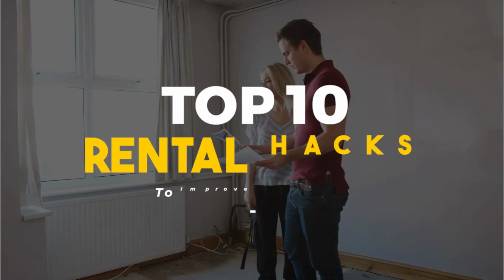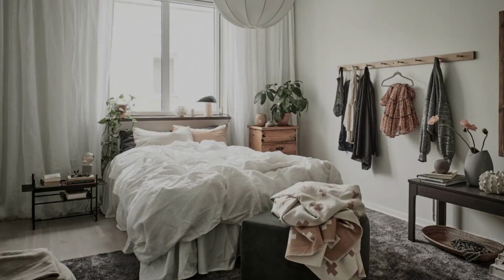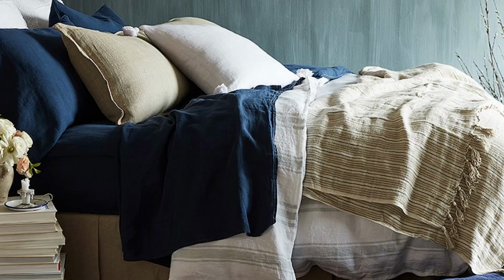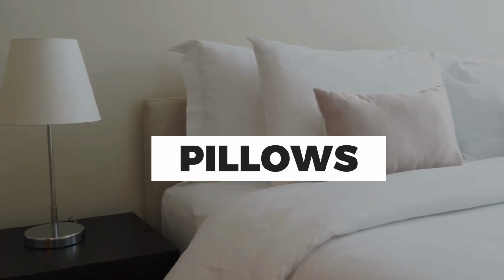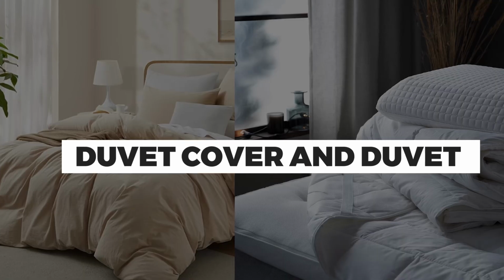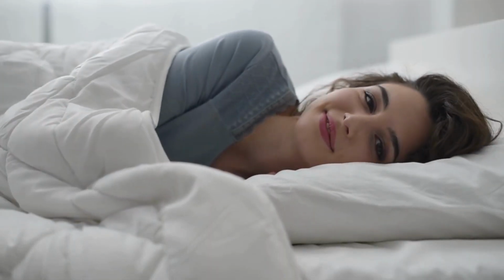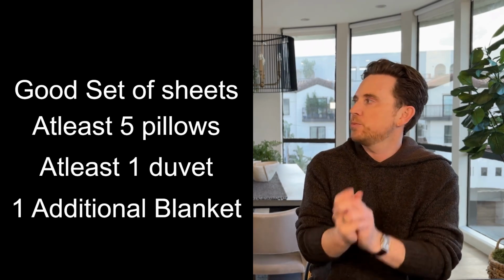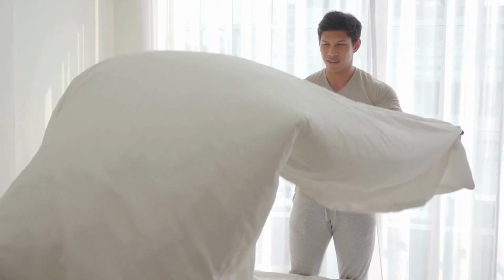10 Ways to Make Your Bed Look(and Feel) Luxurious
In this video, we will share 10 essential tricks to transform your bed into a luxurious haven in 2024. From high-quality sheets to plush pillows and stylish throws, these tips will elevate the look and feel of your bed to create a sumptuous retreat in your own home. Watch till the end to discover how to easily incorporate these ideas and upgrade your bedtime experience. Say goodbye to the ordinary and hello to the extraordinary with these 10 ways to make your bed look and feel luxurious.